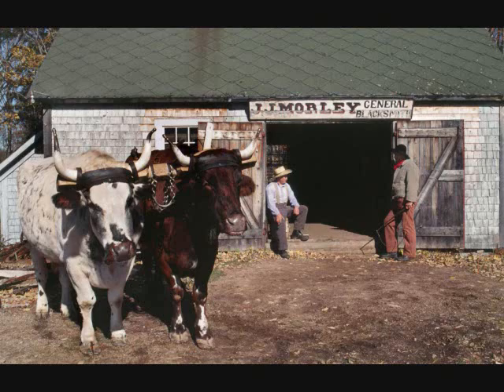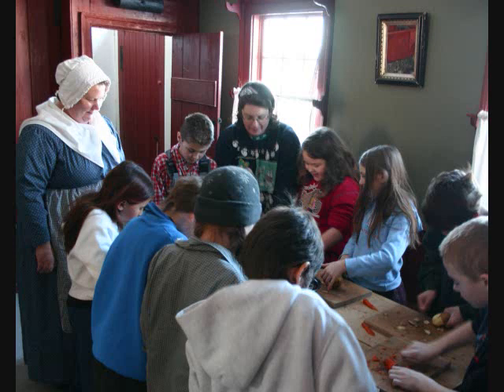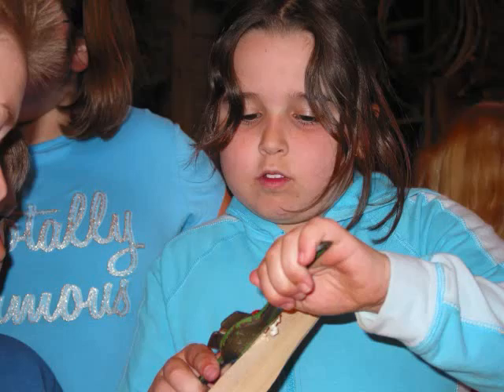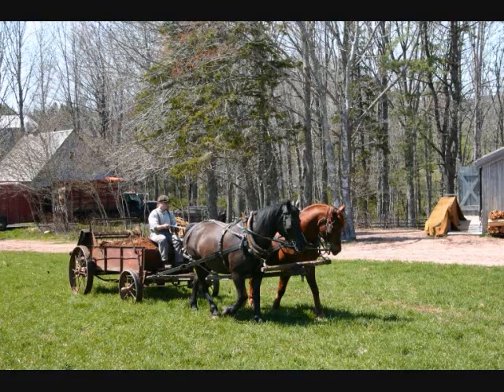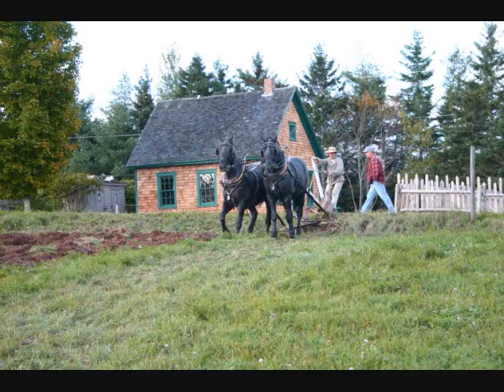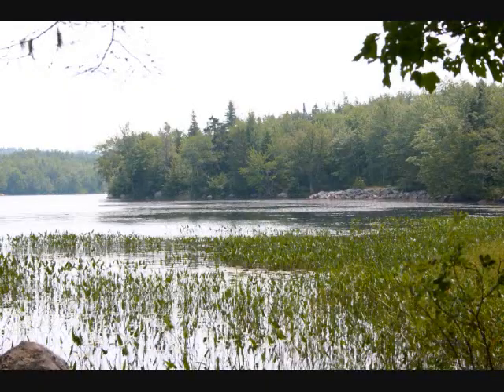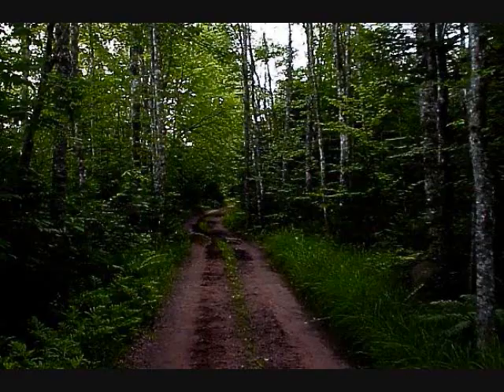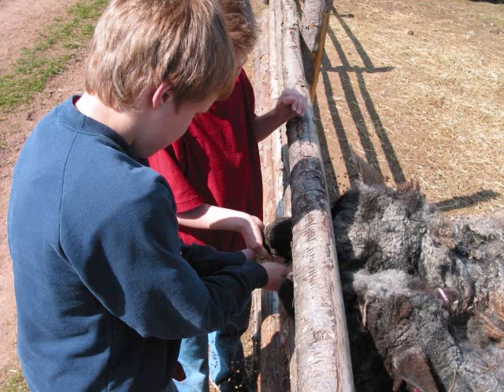Ross Farm Museum Hands-on Promo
Ross Farm Museum; Nova Scotia's Living Museum of Agriculture offers an exciting hand-on program where children have the opportunity to perform many different tasks, which involve many of the daily chores, on a 19th century farm. Children will learn practical things, from days gone by, so they can distinguish the relationship between themselves and the early setters. By using hand tools, wood fired stoves, or a coal fired forge, students can create their own images of life before modern conveniences, powered by electricity. The experience produced will be a very enjoyable one with memories lasting a life time.

At present, the museum offers eight different hands-on programs. Each of these educational tools will be described briefly, to assist students in making their decision in which program they would like to take part in.

All participants including students, teachers, and parents will find it to be a very enjoyable and educational experience.

Let Ross Farm serve you with this unique opportunity of hands-on learning.

Enjoying education, while learning this real, living history experience will support classroom discussions on the early setters in Nova Scotia.